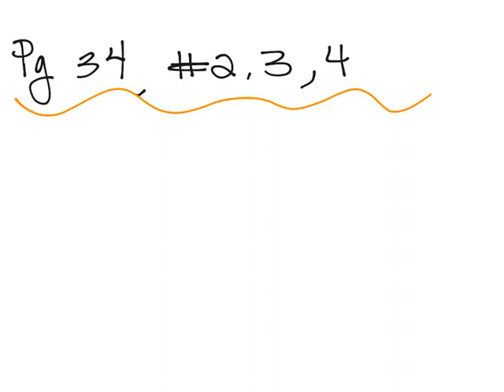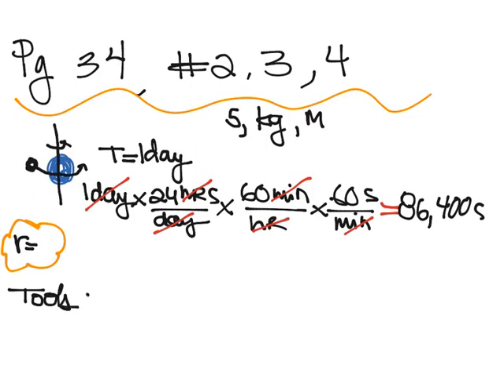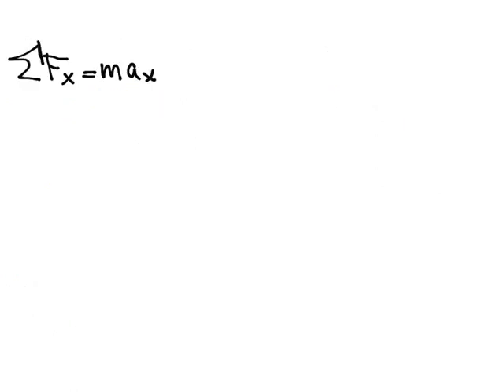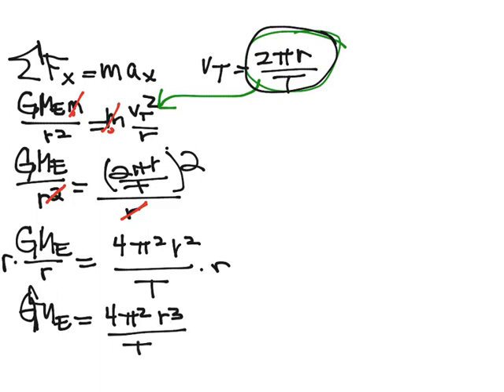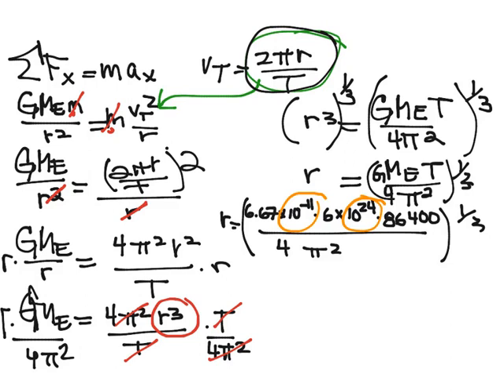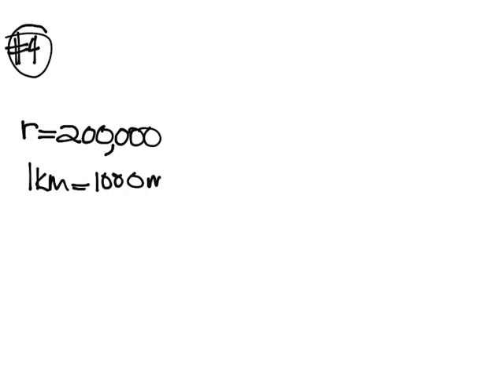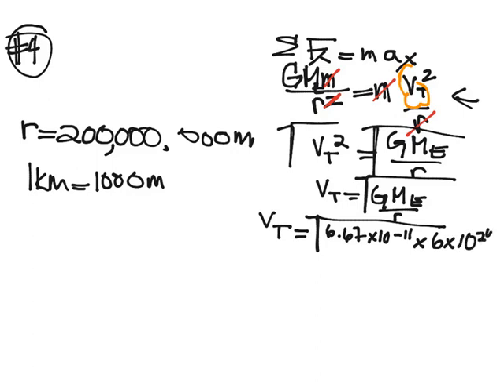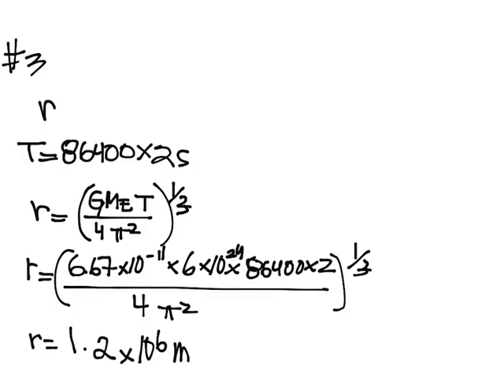Practice Problem pg 34 unit 3- Universal Gravitation